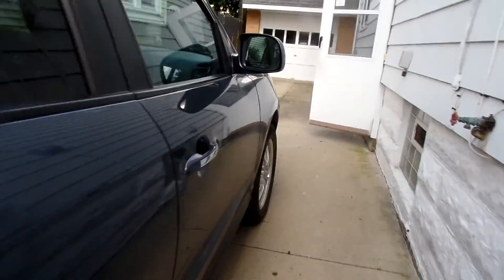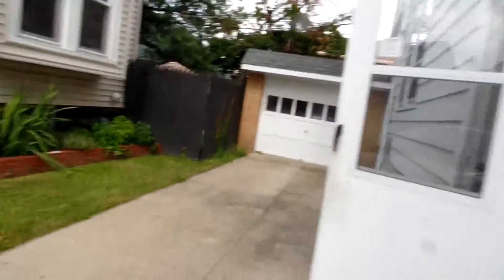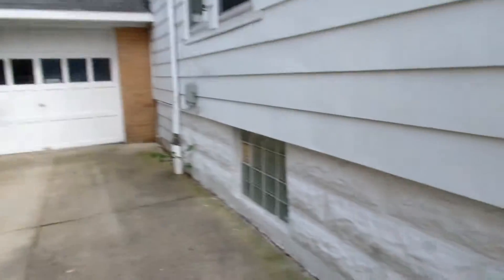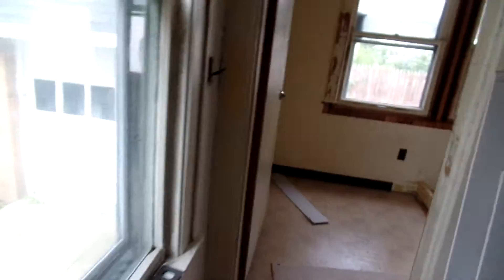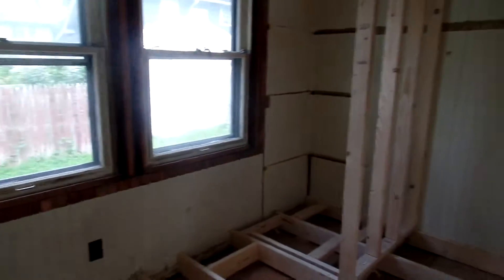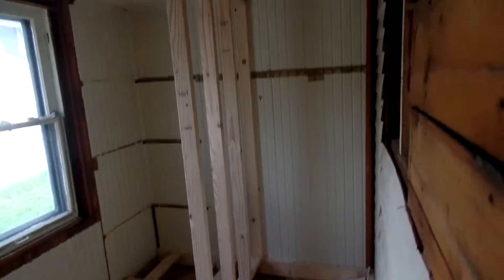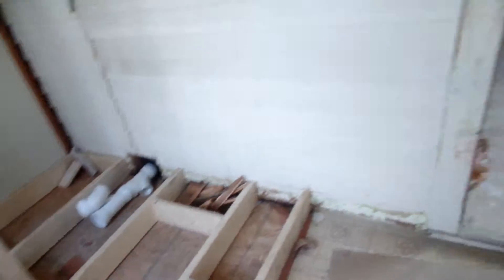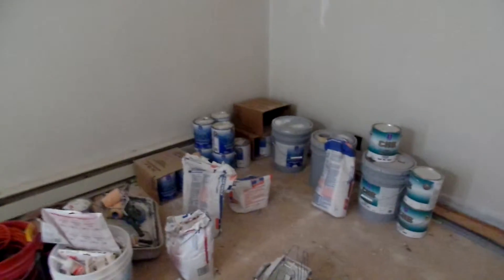1513 Olivewood 71715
Great Remodeled home in Lakewood 4 bedroom 2 1/2 bath.